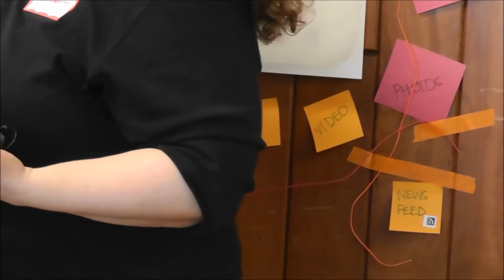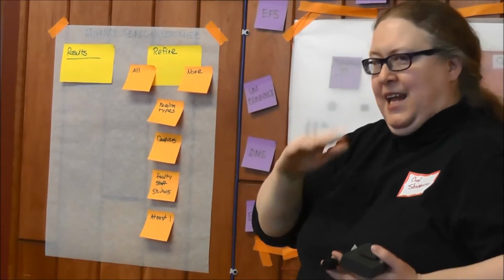Portal Design Thinking 3/5/13 Team 2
Team 2: Simple & Smart "U"r Portal